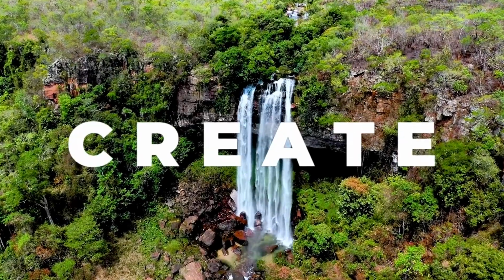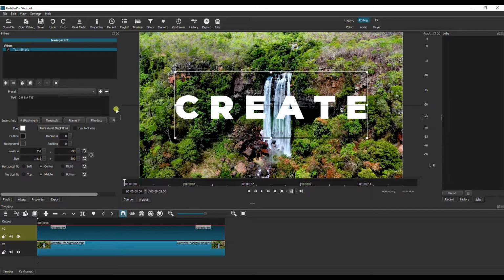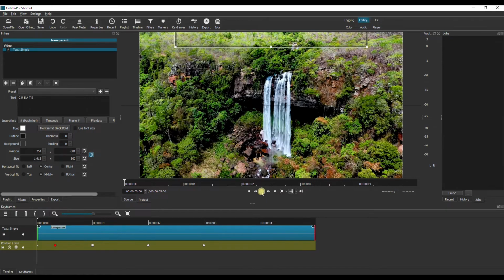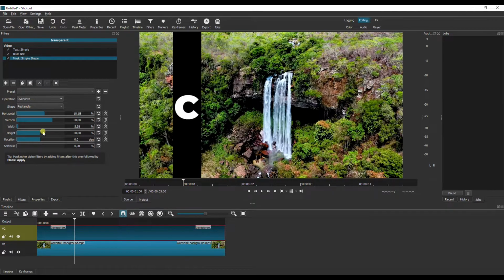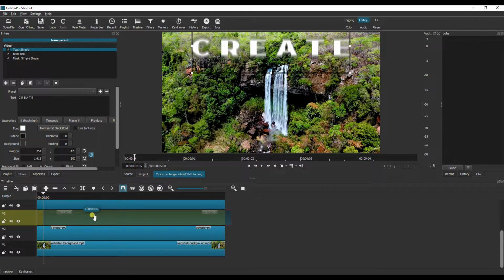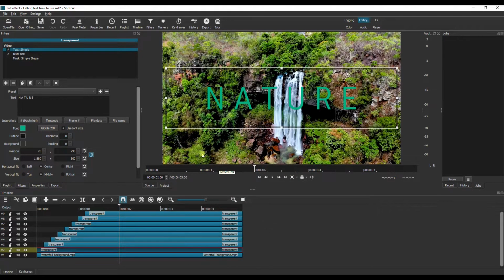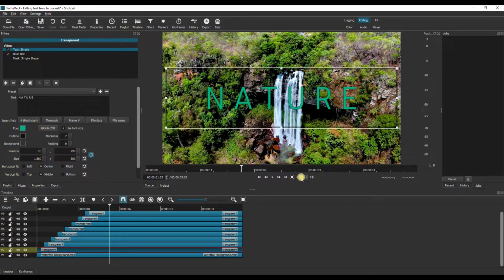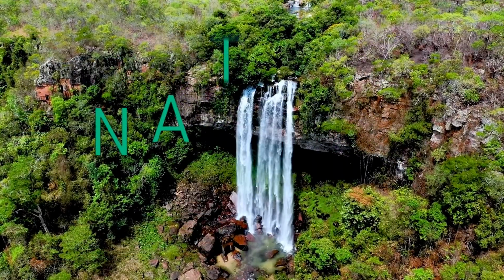Falling Text Effect | Shotcut tutorial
In this tutorial I'll show how to make a falling text effect in Shotcut, based on  Hitfilm Express tutorial below

00:00 Tutorial
09:32 How to use

Update: I added an "Unpremultiply Alpha" filter after the "Blur: Box" to make the blur effect look better (TimLau's suggestion)